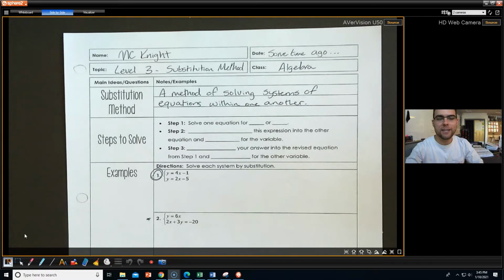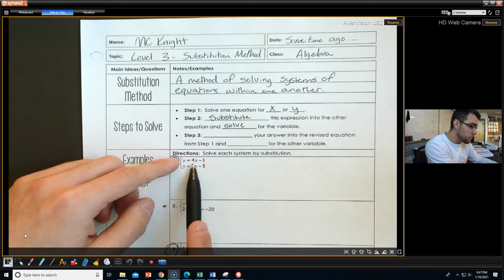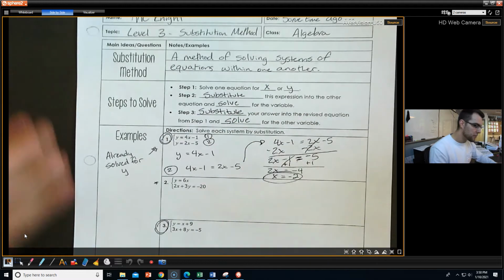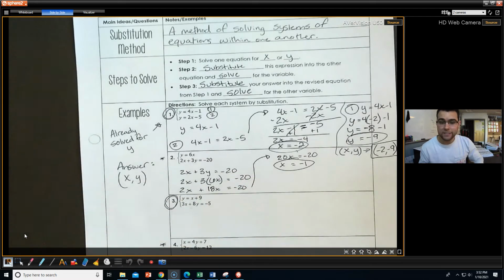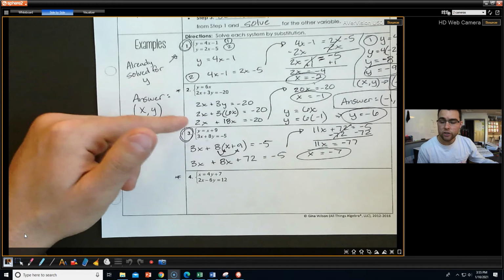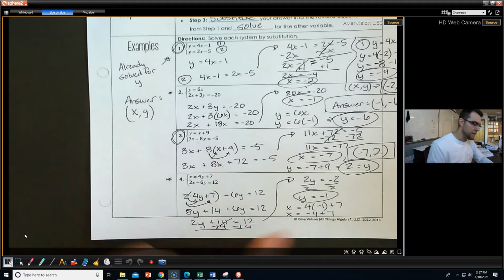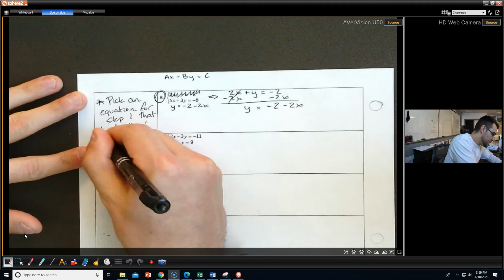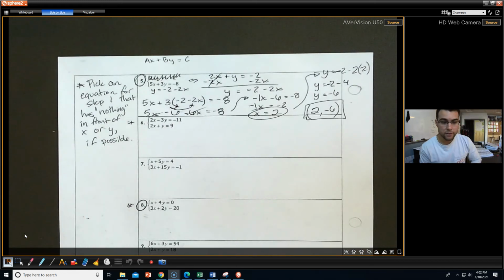Level 3 - Solving Systems with Substitution